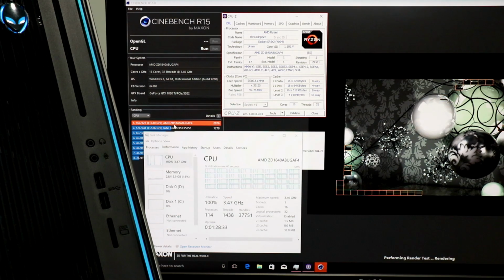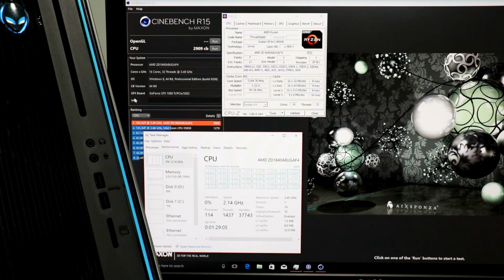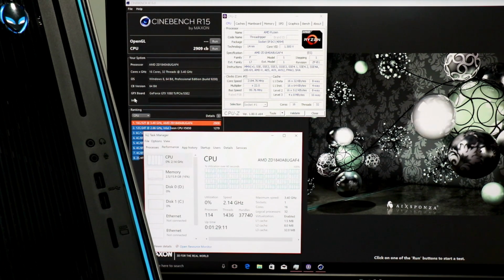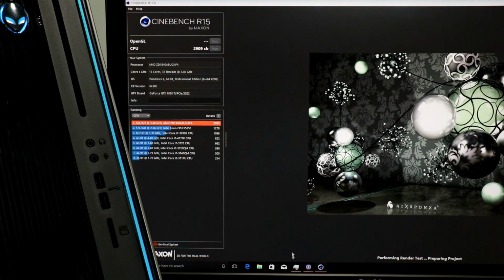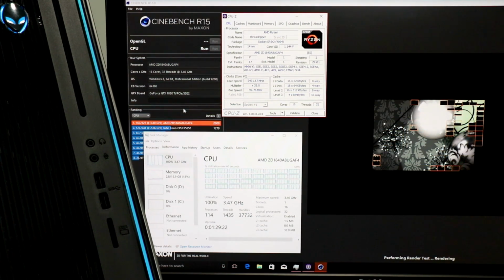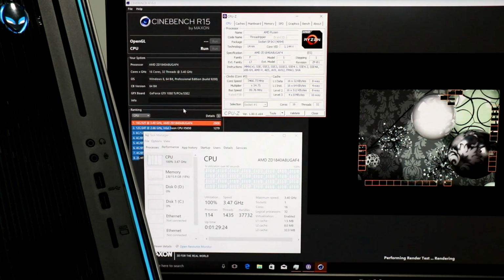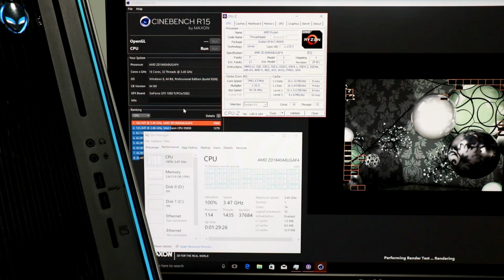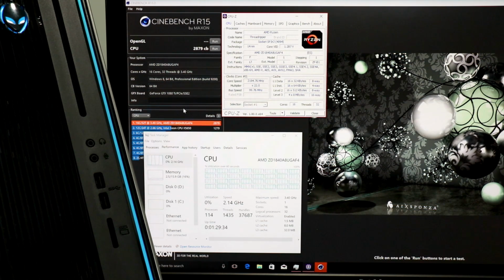Alienware Area-51 THREADRIPPER Edition Hands-On Preview And BENCHMARKS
We're still under NDA but more details and benchmarks coming soon We take the Alienware Area-51 Threadripper Edition with its 16-core Ryzen 1950X processor for a quick spin and give you the nickel tour. Check it out!